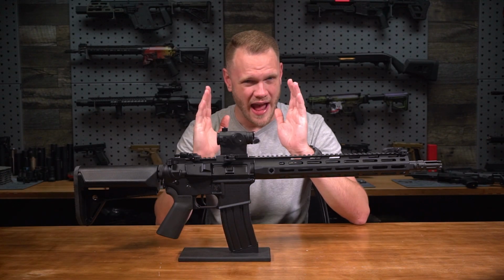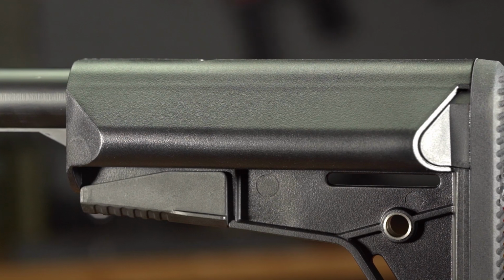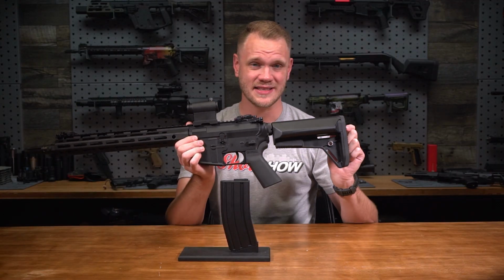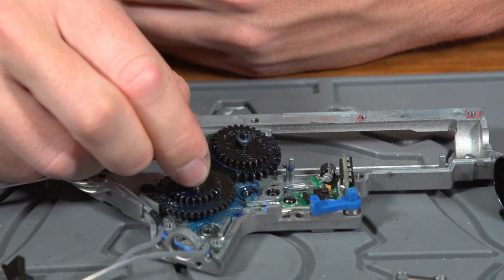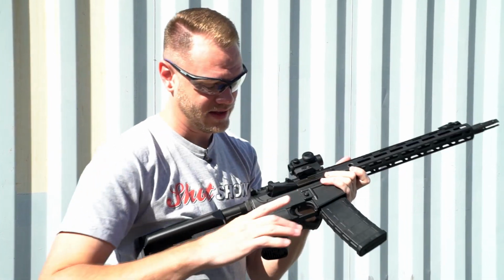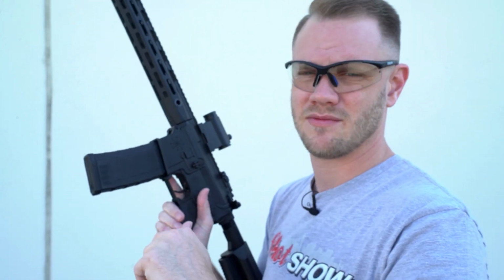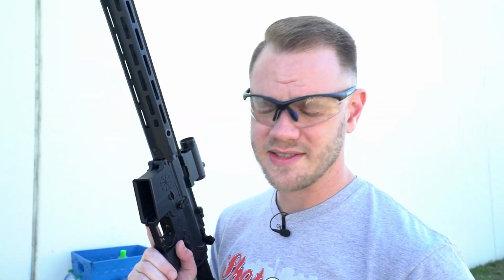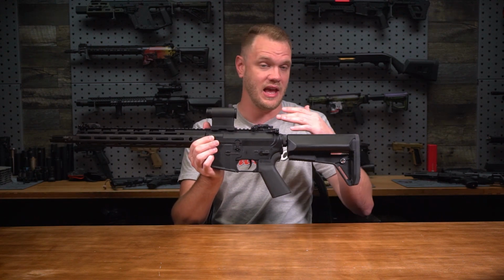Bred From Umbrella Corp. - Helios Umbrella Corporation Weapons Research Group M4 AEG Review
Helios Umbrella Corporation Weapons Research Group Licensed M4 M-LOK Airsoft AEG Rifle

The Umbrella Corporation Weapons Research Group has been making expertly crafted weapons and weapons accessories since 2007. The design philosophy behind Umbrella Corporation is to offer practical, functional, and well thought out weapons systems that far exceed the expectations of the consumer to provide a definitive advantage.

The Helios Umbrella Corporation WRG M4 faithfully recreates the details of the real rifle. This AEG features high-detail Umbrella Corporation trademarks stamped deep on both side of the receiver, giving it an authentic appearance. The rifle features a light weight, ultra-slim machined aluminum MLOK free-float handguard, prefect for mounting all kinds of MLOK accessories. On top of the rifle you'll find a full-length 20mm Picatinny rail for optics as well as a set of folding front and rear iron sights. The functional bolt stop holds the mock bolt open to give easy access to the hopup adjustment dial.
Internally the Helios Umbrella Corporation M4 features a Tokyo Marui compatible Ver2 metal gearbox featuring heat treated reinforced high speed steel gears (13:1), 8mm steel bearings, full steel toothed piston, and high compression piston head & cylinder. The gearbox was meant to be incredibly high performance right out of the box, while at the same time offering an excellent platform for further tuning and specialty builds.
The Helios Umbrella Corporation M4 borrows a unique feature from CYMA that is the Quick Buffer System (QBS) which allows for rapid spring changes that can be done by hand. This efficient new system only requires the removal of your buffer tube castle nut to gain access to the captured guide rod and spring. No longer is it necessary to break open your receiver or even remove your stock from the buffer tube to change a spring.

Evike.com; Home of the World's Largest Airsoft Showroom Store.
Check our website regularly for the newest Airsoft guns and gear!